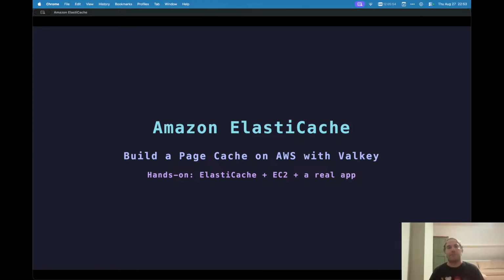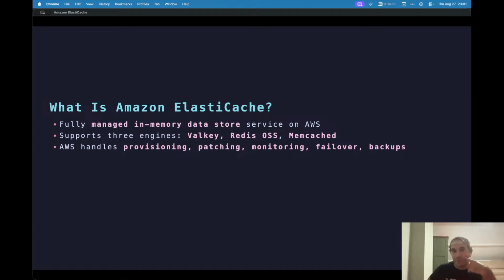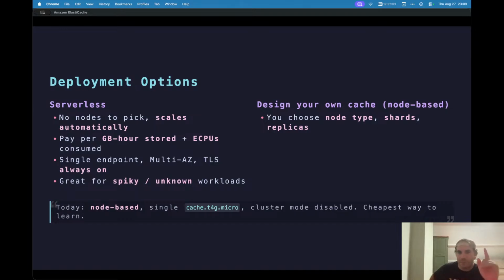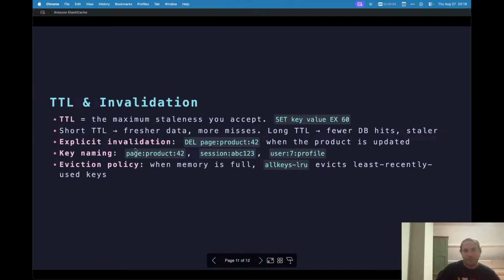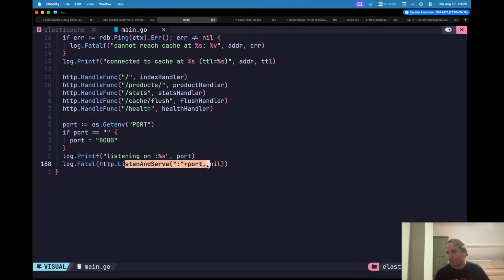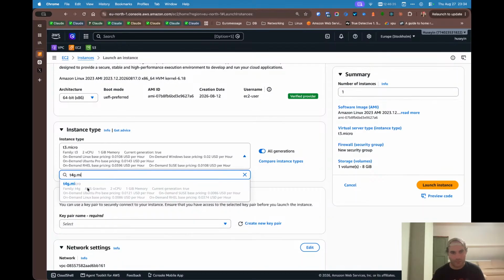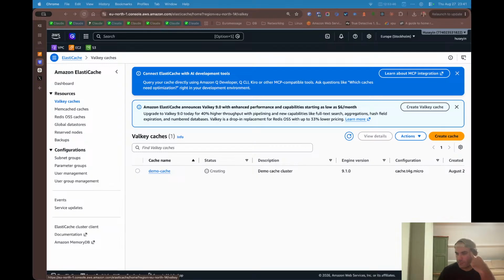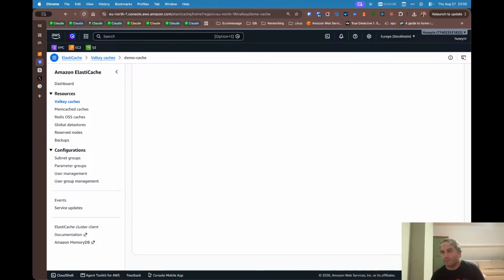Mastering AWS - Elasticache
We will deep dive into AWS Elasticache